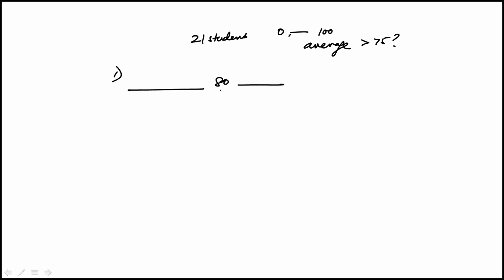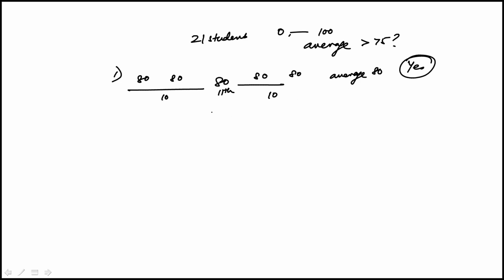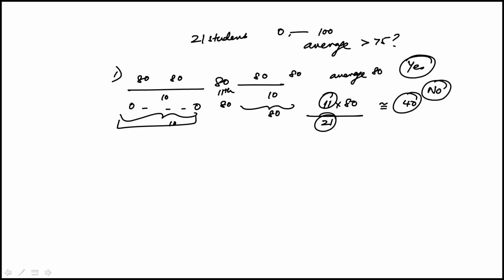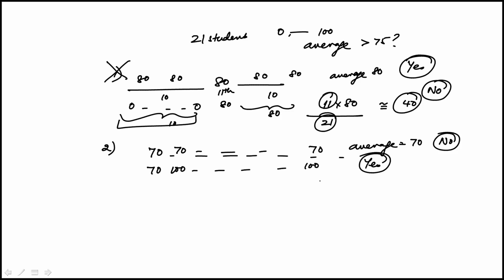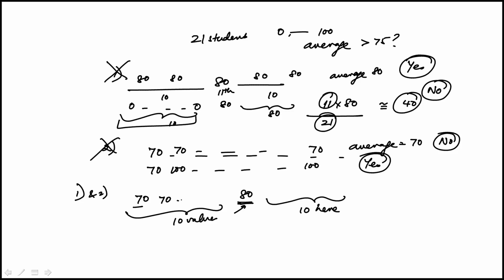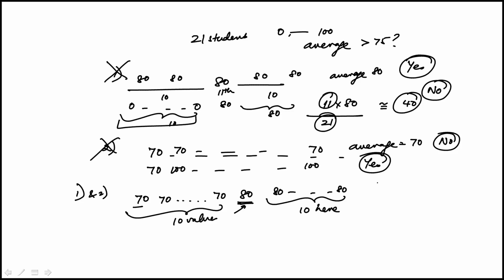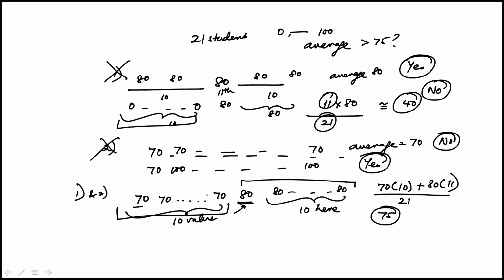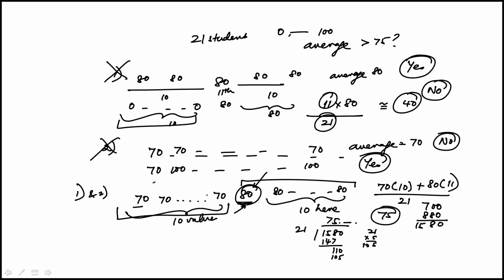Question 14 Statistics GMAT Official Practice Exam 1 and 2 Data Sufficiency